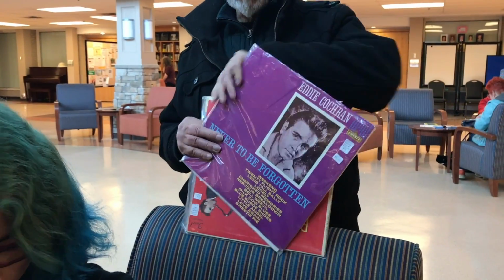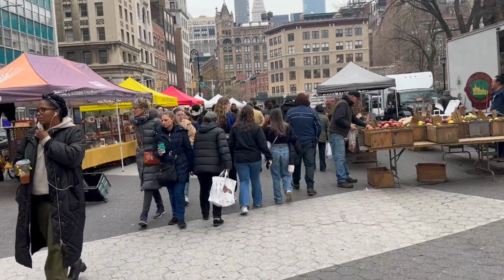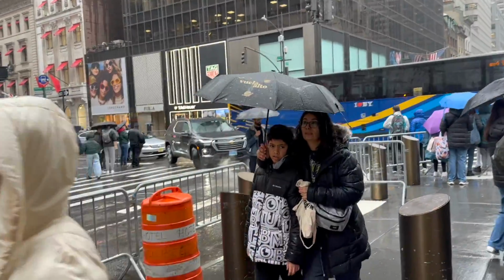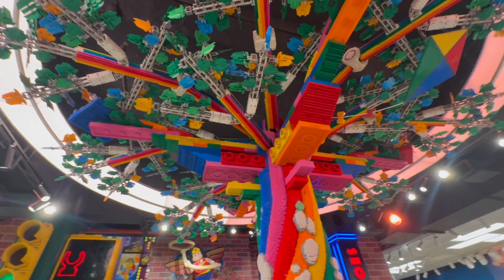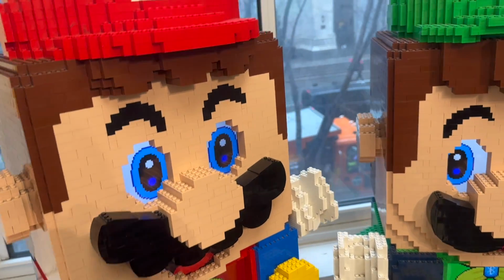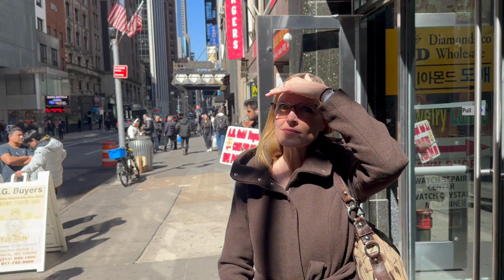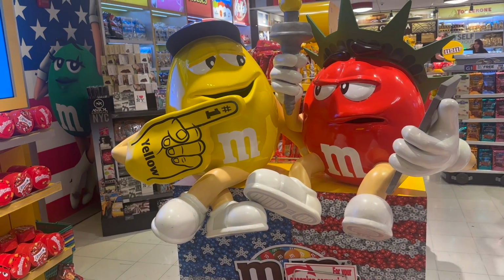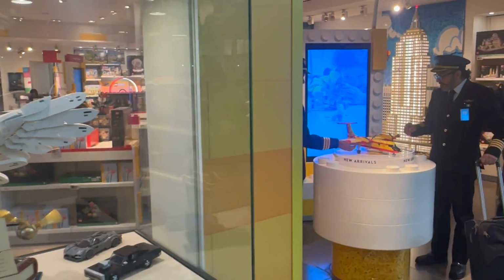Visiting the Lego Store Manhattan NYC! Store tour and more!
What has the most bricks in Manhattan!? the Lego store! Our last day in Manhattan, come and visit NYC's Special Lego Company store with us!